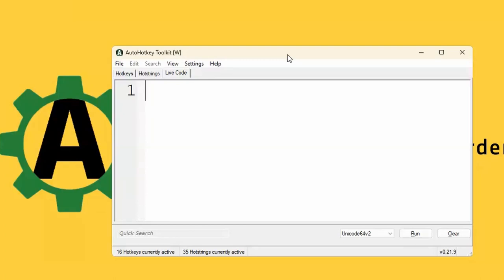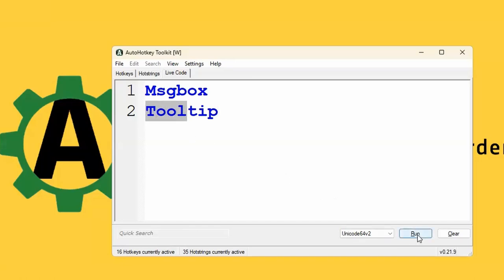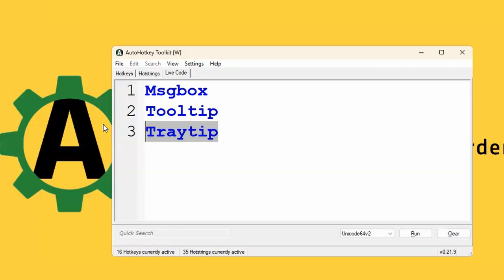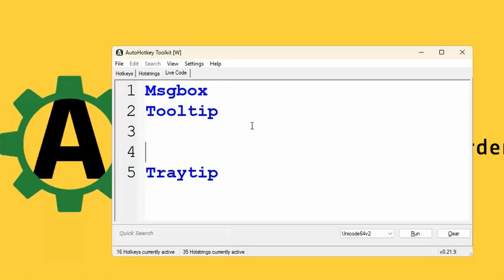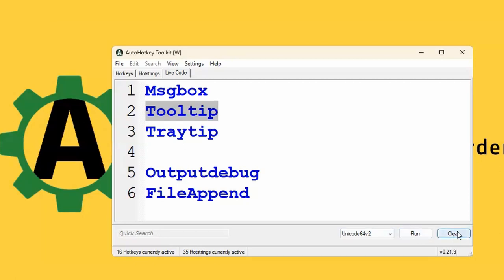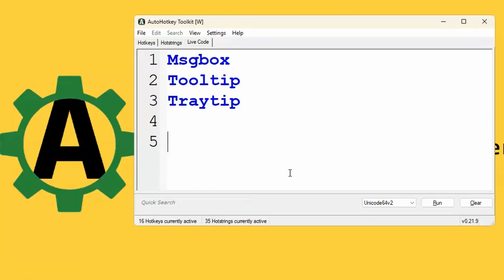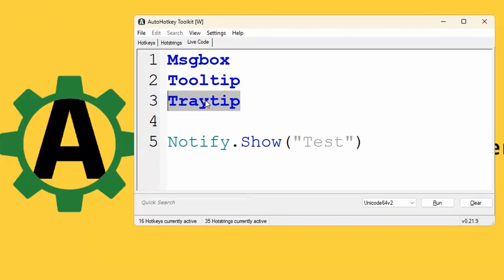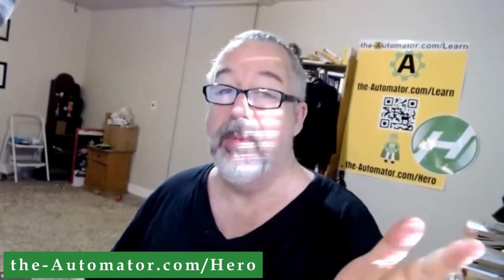tatm: Tiips for Simple GUI User Alerts! 🤯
This is an excerpte from The Automator Team Meeting.   Isaias was explaining a couple ways we use GUIs to notify users (and why you select one over the other).   We cover topics like this every week during the 3 hours of AHK hero calls

TLDR: The key idea of the video is to use notifications and message boxes sparingly and consider alternative methods of notifying users in order to provide information in a non-obstructive and understandable manner.

1. 00:00 📢 Use message boxes sparingly and only for critical actions or information that requires user interaction, as they halt the script until the user responds.

2. 01:06 💡 Tool tips, balloon tips, and trade tips are various ways to notify users about specific functions or information in a non-obstructive manner.

3. 02:15 📣 Windows notifications are useful for providing non-obtrusive information to users, but excessive notifications can be ignored by the operating system, so it's important to use them sparingly and consider alternative debugging methods.

4. 03:54 💡 Users should not see output debug commands or file appends in scripts as they will not understand and it will confuse them, but there are three ways to notify users that should be used independently and carefully.

5. 04:39 💡 Use tool tips or other non-obstructive methods to provide information about icons or buttons, as they may not be immediately clear to users.

6. 05:25 📝 Tool tips are used for trade tips notifications, but the speaker also mentions a notification class that is being developed to provide flexibility and different functionalities.

7. 06:25 💡 Modify the trade tip to ensure it is not ignored by the operating system, allowing for customizable notifications that can be seen even if notifications are turned off.

8. 07:09 📣 Various ways to notify users, including a message box that stops the script until clicked, are discussed, emphasizing the importance of using them carefully and mentioning upcoming topics in the hero groups.